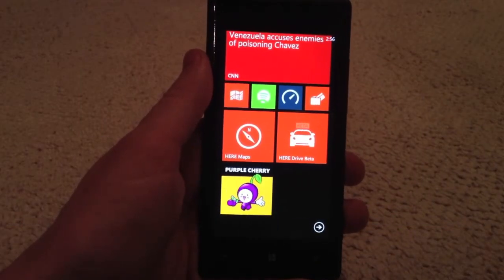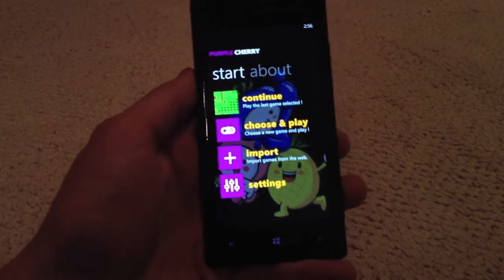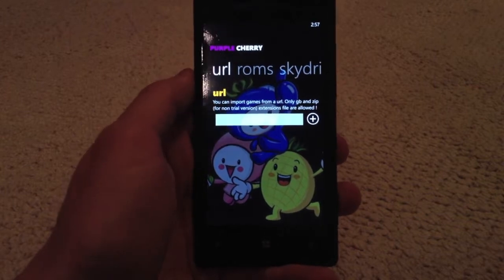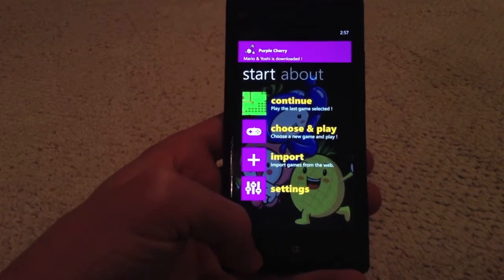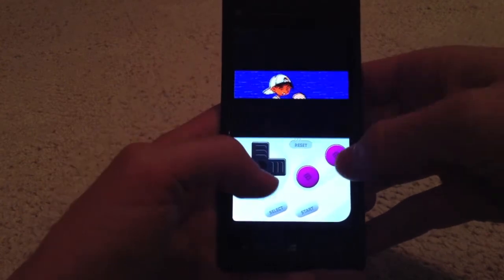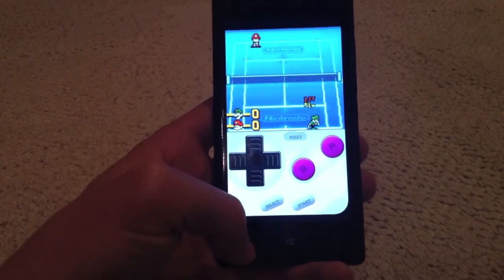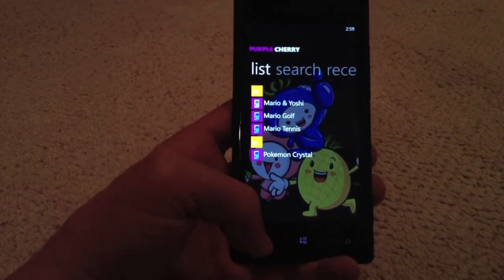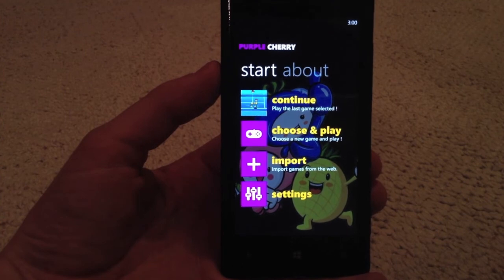WindowsEDGE - Purple Cherry GBC Emulator WP8 Review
Heres a review of a solid emulator for your windows phone that plays your favorite gameboy color games right from your phone easily!